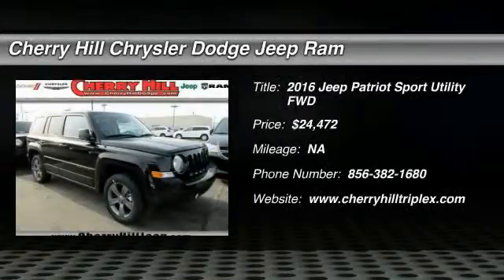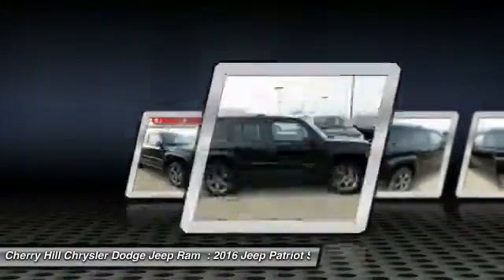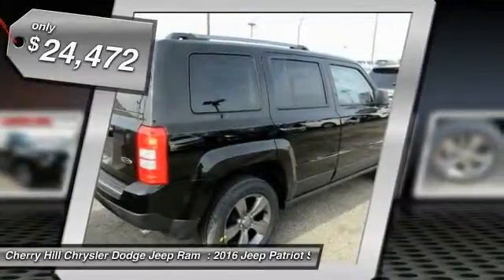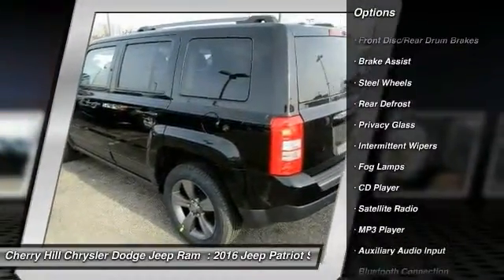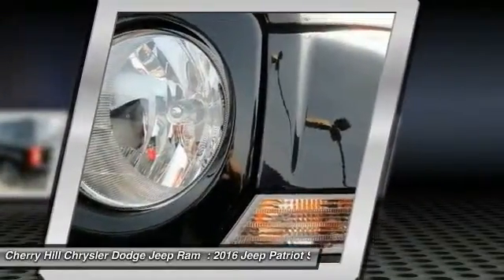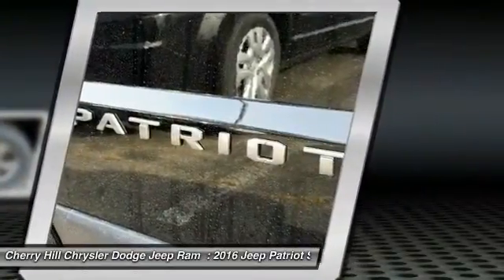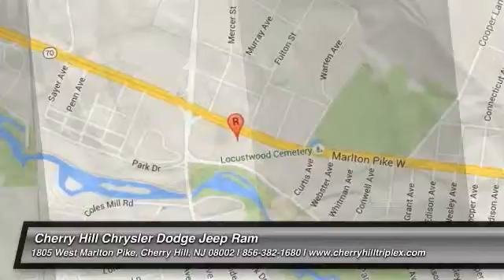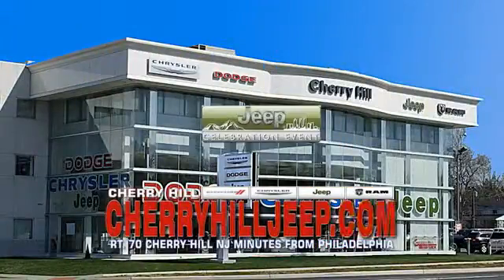2016 Jeep Patriot Cherry Hill NJ 677530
2016 Jeep Patriot Sport

BLUETOOTH, MP3 Player, 30 MPG Highway, SAT RADIO, The 2016 Patriot has a body style that hearkens back to the Cherokee of the past but with a refreshingly modern twist. Geometric angles, bold fender flares, and body colored grille freshen up the look while maintaining the familiar Jeep look that people love. Available in three models: Sport, Latitude and Limited. The Sport and Latitude come standard with a 2.0-Liter, 4-Cylinder 158hp engine. The Limited comes standard with a 2.4-liter, 4-Cylinder engine with 172hp and is an option for other models. The Sport and Latitude come standard with a five-speed manual transmission with an option to get a 6-speed automatic. With the Limited, the automatic is standard and the manual is an option. All three models can be purchased in either 4x2 or 4x4 versions. However, with the 4x4, the standard engine is the 2.4-liter, and the Sport comes standard with a manual and the other 2 models come with the automatic. With the Patriot's fuel efficiency capabilities the best gas mileage is achieved with the 4x2 Sport or Latitude models with the 2.0-liter 4-Cylinder engine and manual transmission. It gives you an EPA estimated 23MPG City and 30MPG Highway. On the inside, you find a comfortable cabin that is easy to utilize and maintain. Standard on all models is an audio jack for your mobile devices. Not only do you get 53.5 cubic feet of room when the rear seats are folded down, in the Latitude and Limited models you get extra space with a standard front passenger seat that folds flat. For safety, it comes with six airbags, Anti-lock brakes, brake assist, stability control, electronic roll mitigation, and hill start assist.